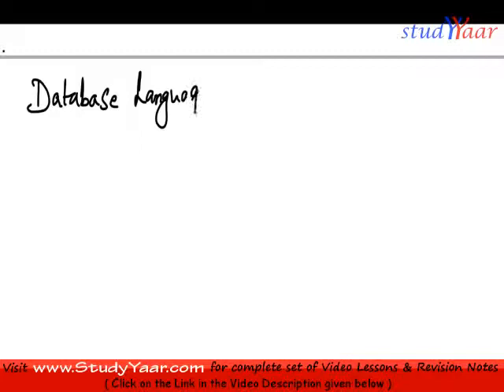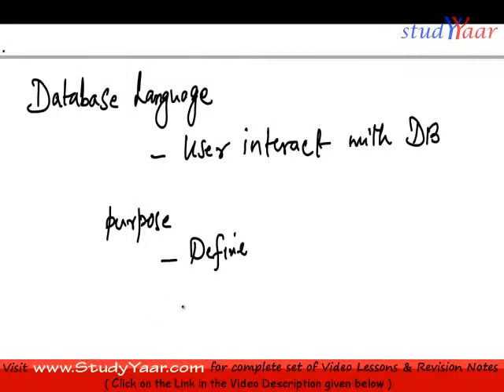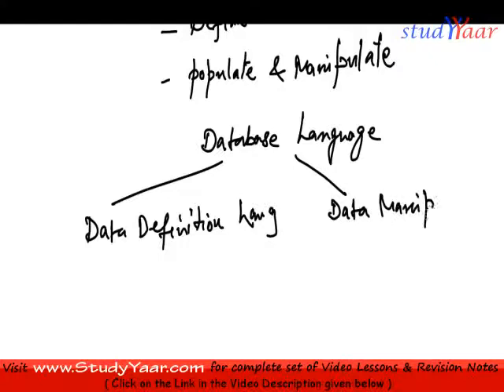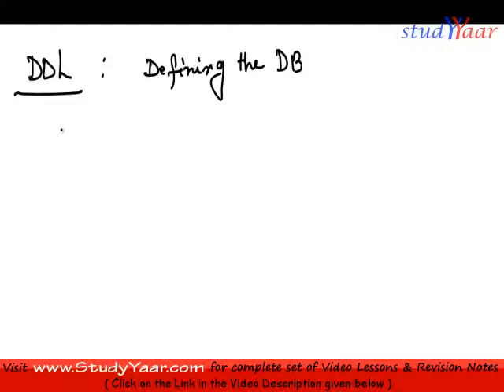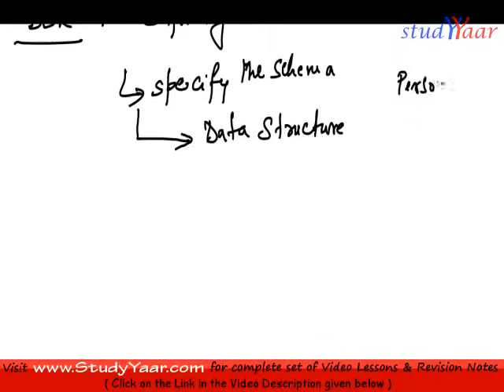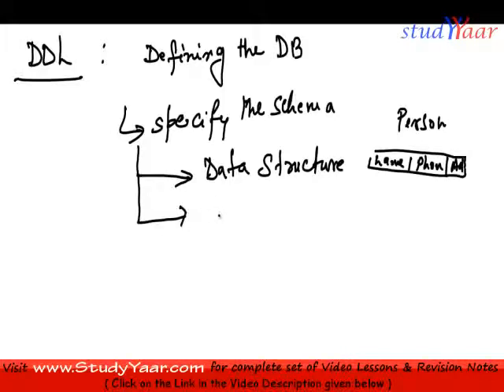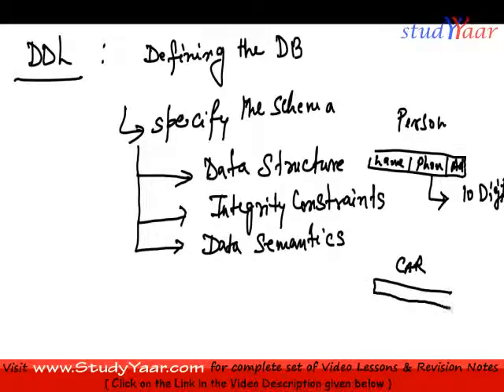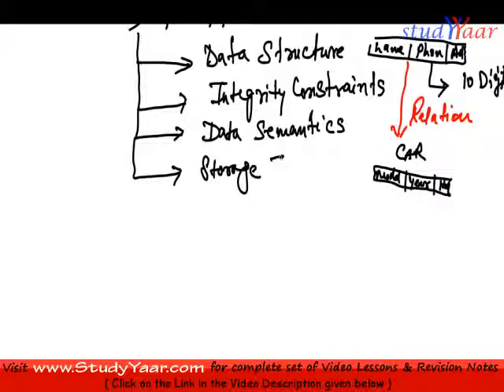Database Languages and Architecture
Database Languages, DDL, Data Dictionary, DML, DataBase Users, DataBase Administrator, System Architecture, Application / Multi User Architecture